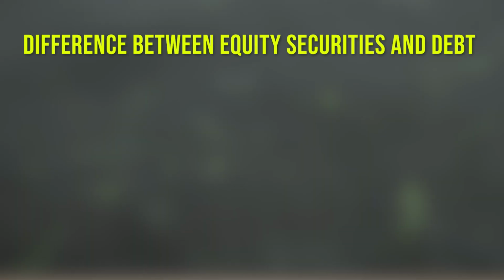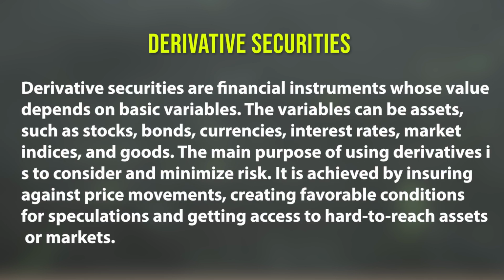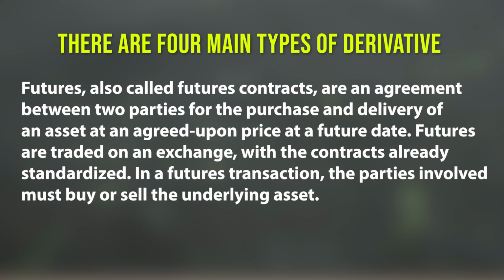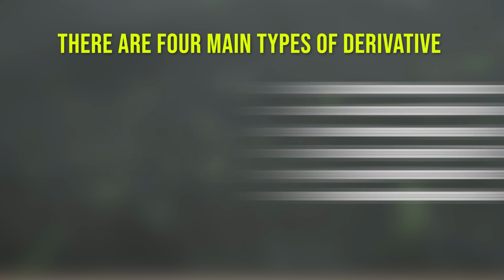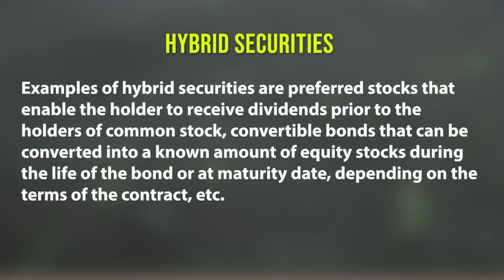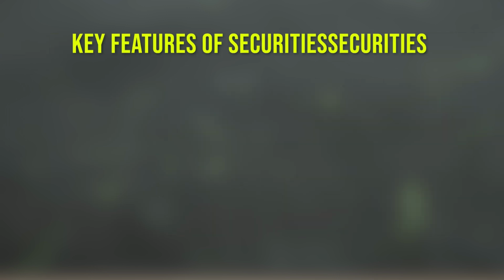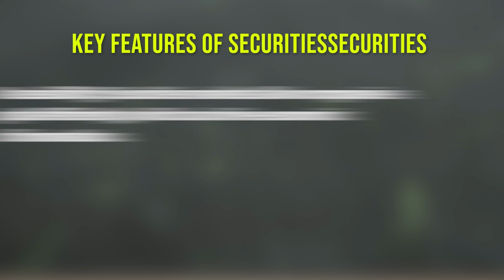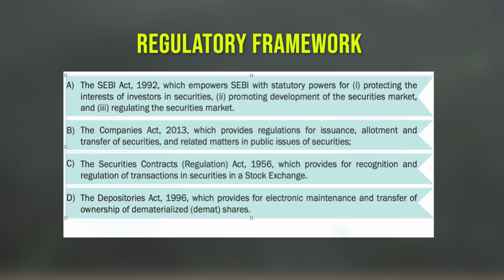Lecture_05_B_SECURITIES TYPES & FEATURESPN_Swayam